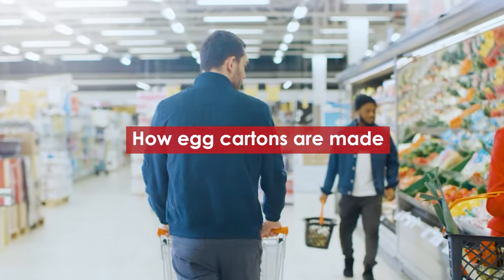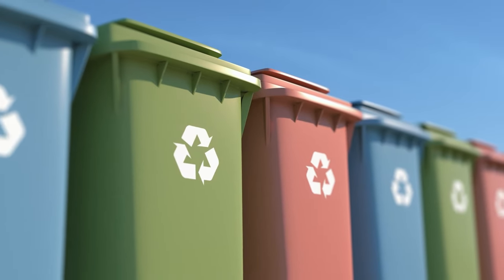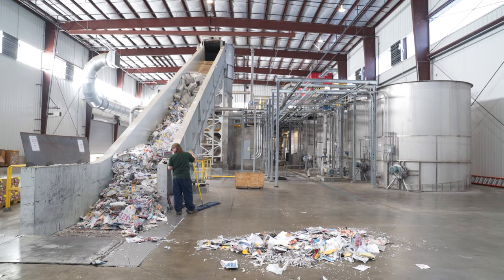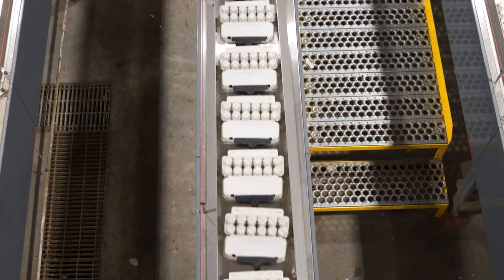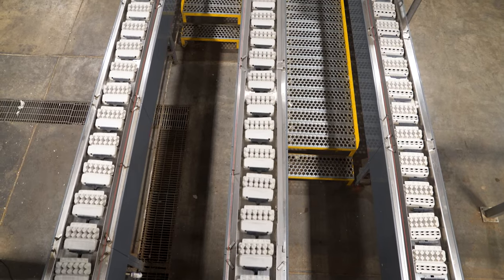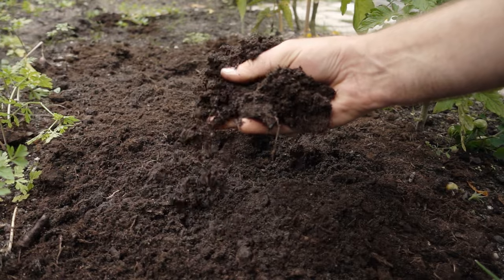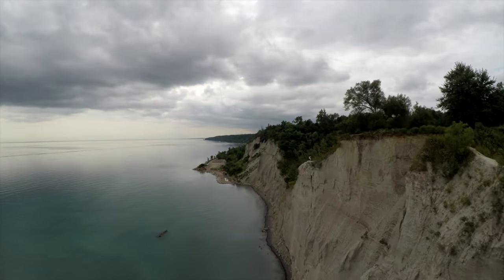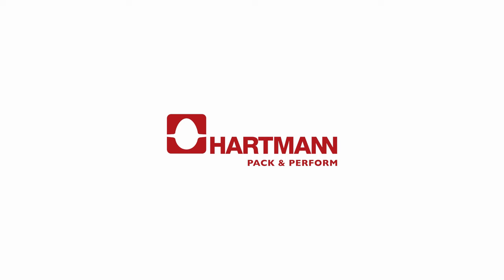Moulded Fibre Egg Cartons | How Its Made | Hartmann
Founded in 1917 in Denmark, Hartmann is the world’s leading manufacturer of moulded fibre egg packaging.